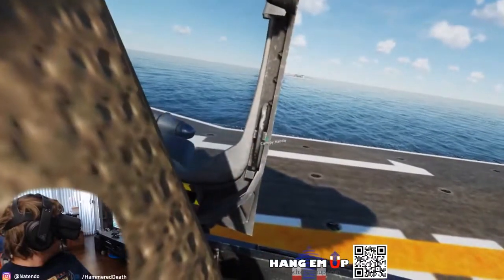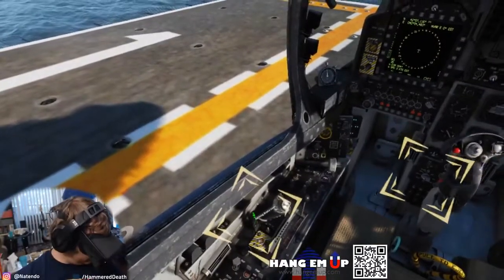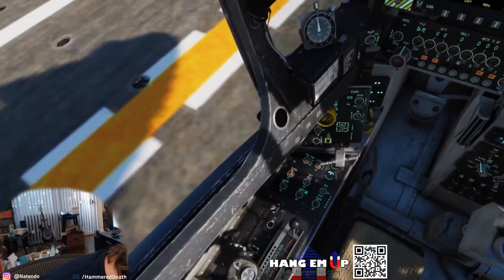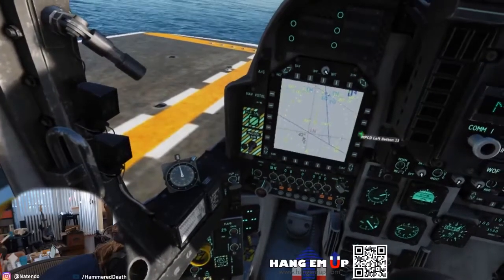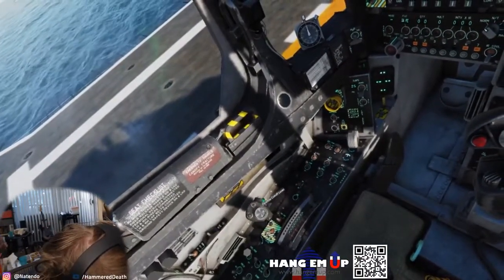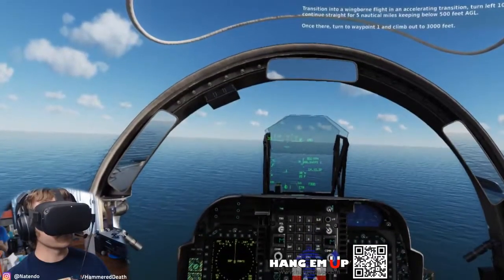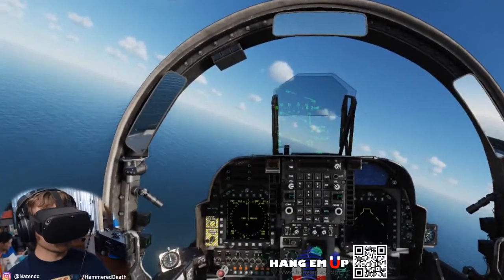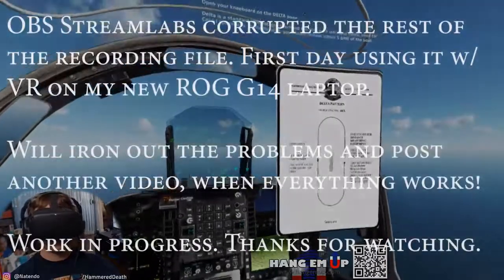DCS Quest Link VR AV-8B M09 OBS RoG G14 Test - Progress.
Hi guys, here's a recent test I did, to see if I can record or livestream DCS in VR and have the audience see what I'm looking at. Recorded and played at the same time on a Asus ROG G14 laptop with a RTX2060 Max-Q.
The recording corrupted, once it hit the 6GB mark, so I'll try to do the following vids in a different codec.

The video is a crop of what's actually being rendered out and uses the left eye as a preview. Left Eye was my favorite TLC member.

Check out my small company. We specialize in strong magnetic hangers